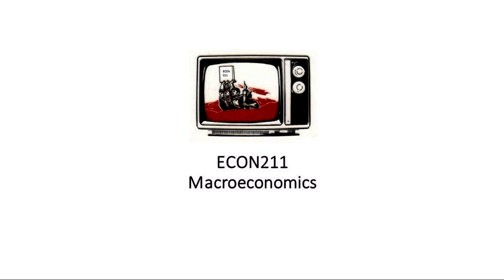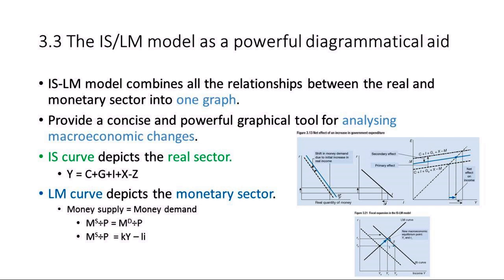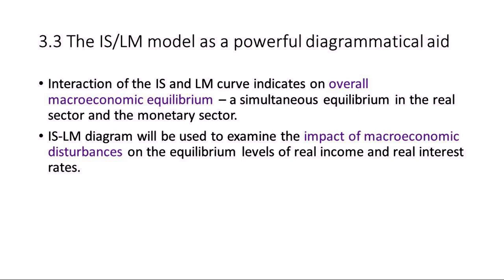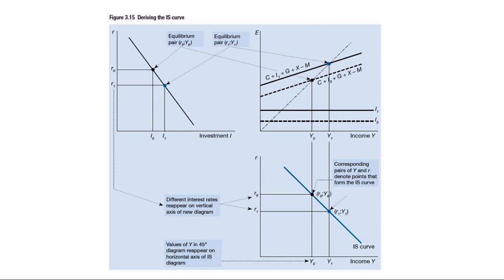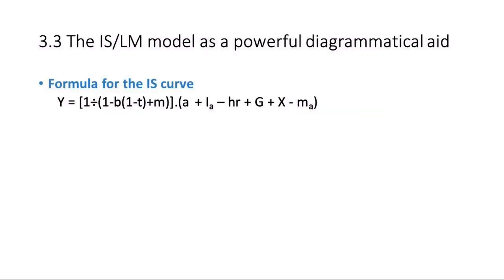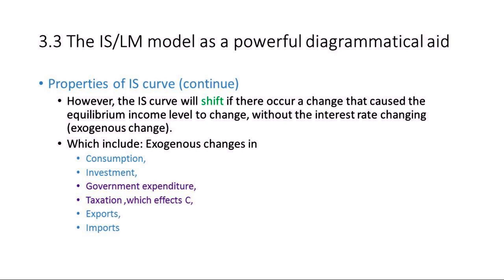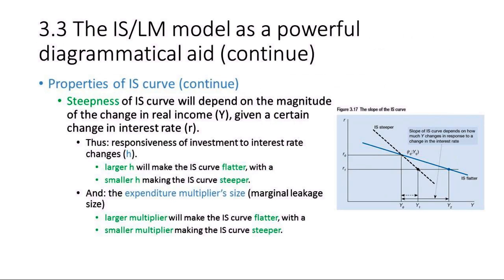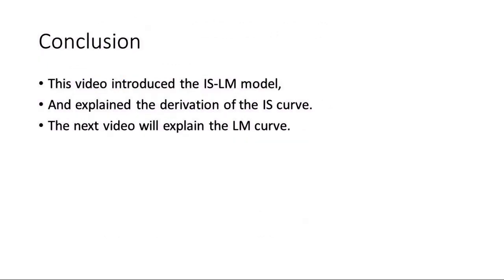ECON211 Ch3 Financial sector 7 IS